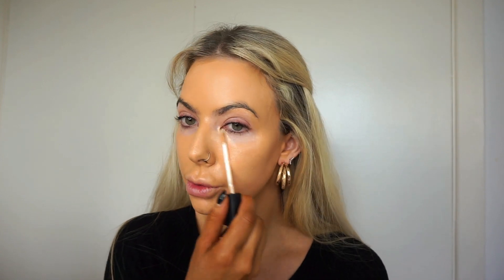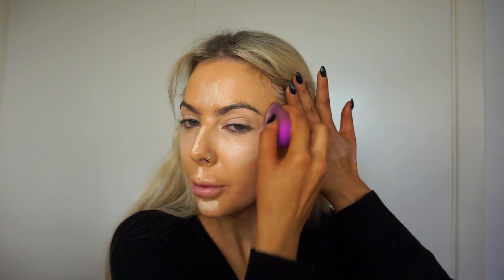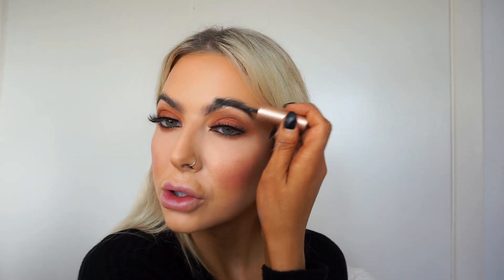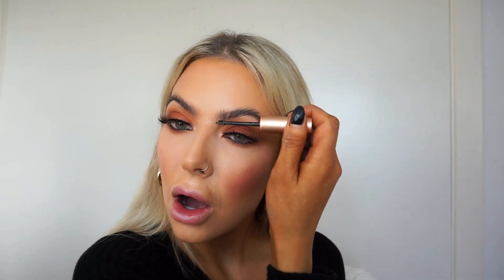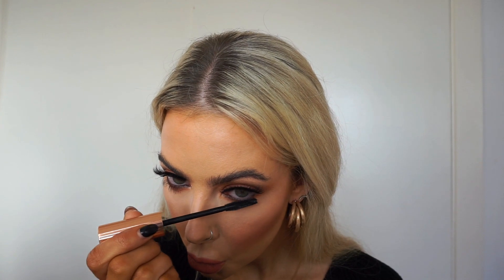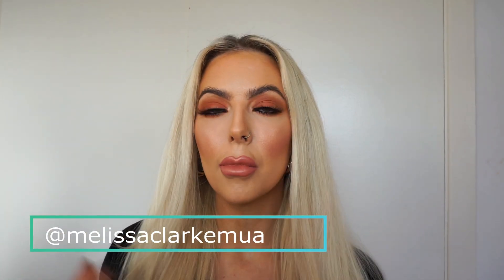My Everyday makeup routine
Hey Angels

I hope you all had a lovely weekend. Please let me know if you enjoyed this tutorial. The products I used in this video are my favorite products at the moment which are listed below. Please let me know what videos you enjoy and would like me to create next.

Melissa xxx

Products used:

Mrs glam peachy elixir
Nars Longwear radiant foundation shade Barcelona
Nars radiant creamy concealer shade custard
Makeup revoultion Conceal and define concealer shade c8 and c2
Sosu warm contour stick
Dripping gold endless matte bronzer
Inglot cosmetics Glam and trio palette x maura higgens
Nars organsm blusher
ABH amerzy highlighter
Mrs glam showstopper palette {gifted}
Bperfect lashes
Charlotte tilbury peachgasm stick, Push up mascara
Huda beauty lip kit